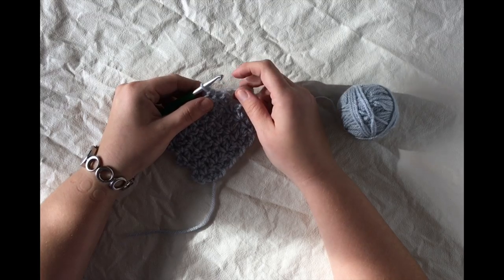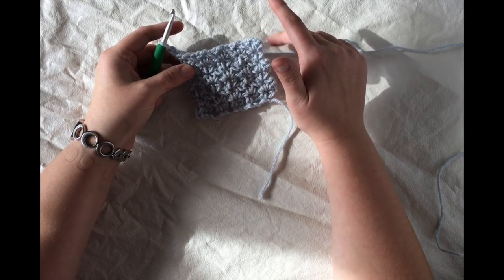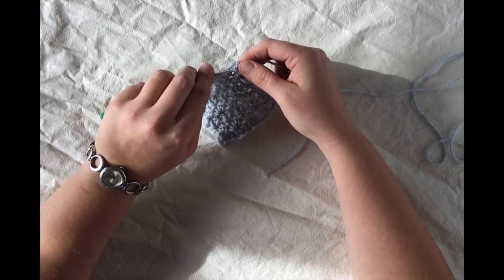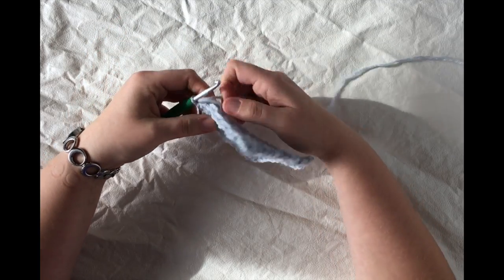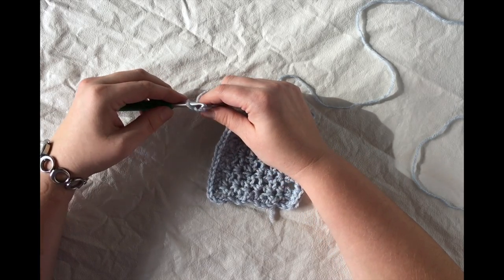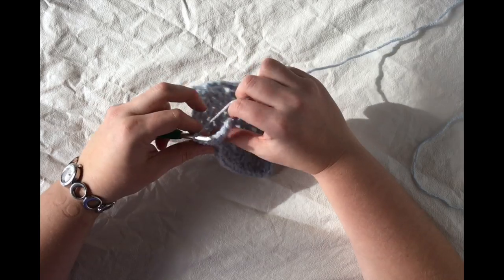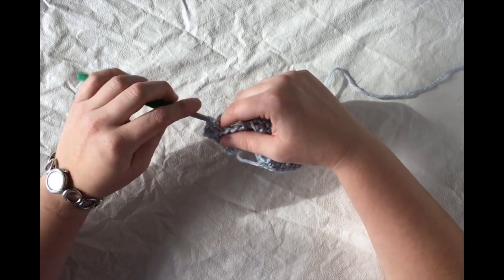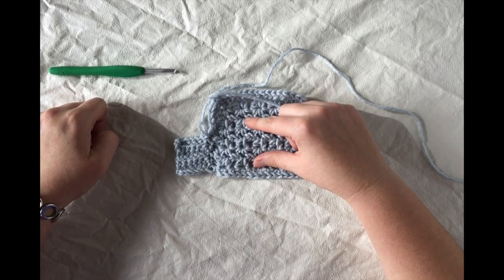Single Crochet Ribbed Edging Tutorial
Learn how to add a single crochet ribbed edging to your piece to give it a faux knit look!  This left handed crochet tutorial was produced to demonstrate the stitches used in the Amelia Poncho Sweater and the Amelia Poncho Adult Sweater crochet patters from Left in Knots.  To see these and more free crochet patterns please